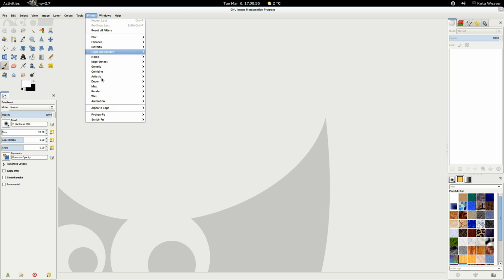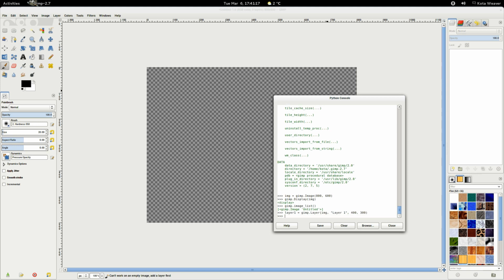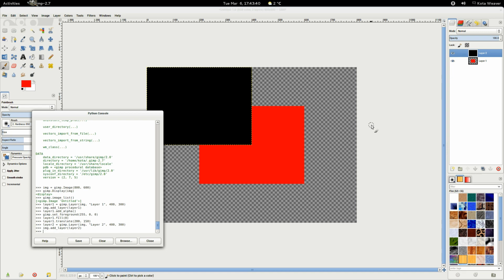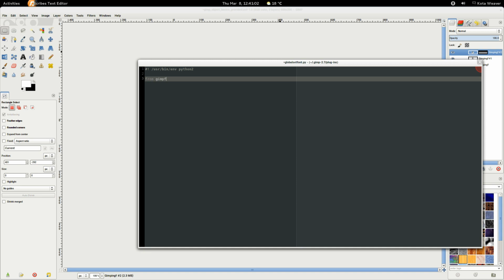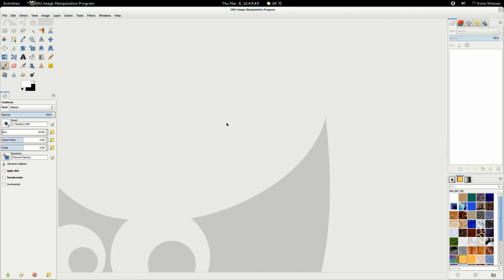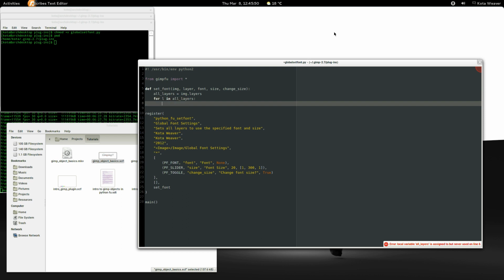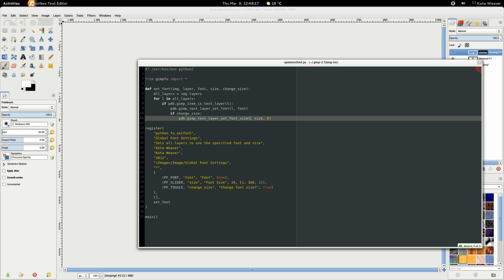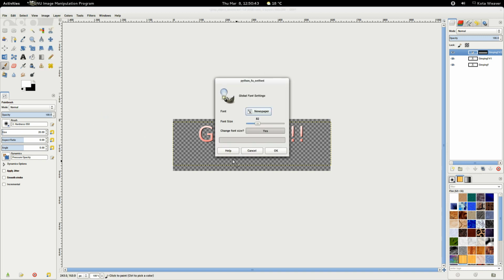[Tutorial] Introduction to PythonFu Objects, and Iterating Layers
This tutorial is a sort of three in one.  I cover the built in Python shell, some of the basic classes in PythonFu and how to interact with them, and finally, I step through the creation of a simple plug-in to modify fonts using a for each loop to modify all of the layers.